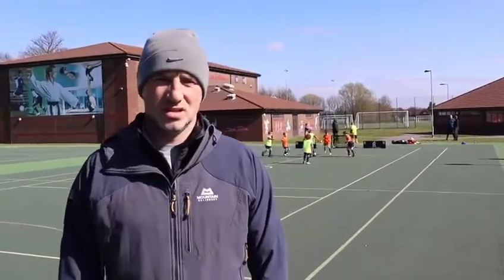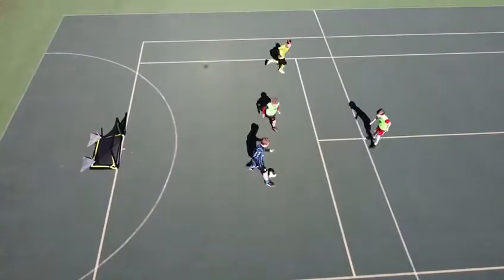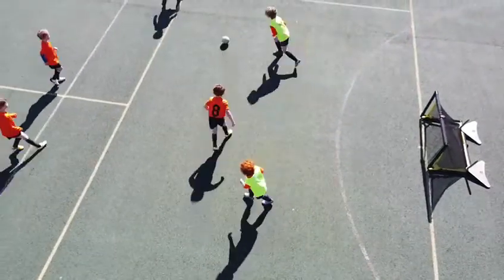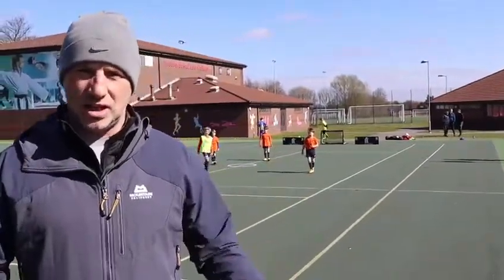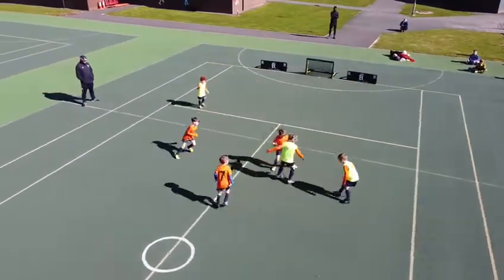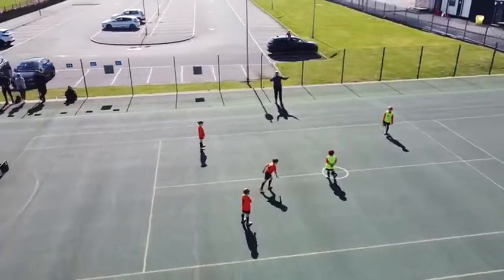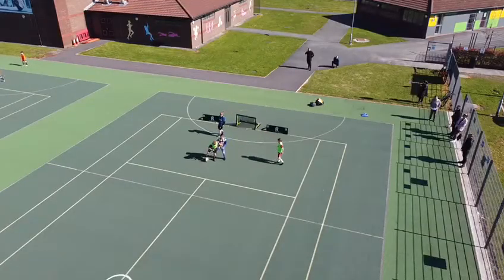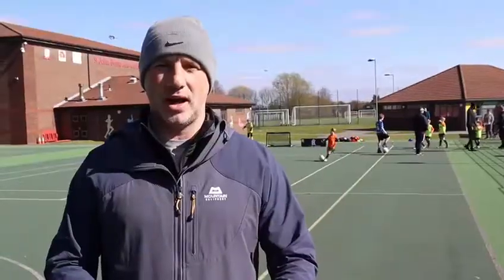Tiger & DK Futsal League